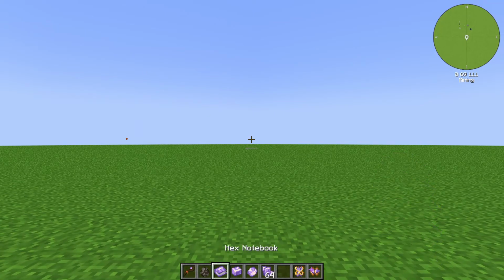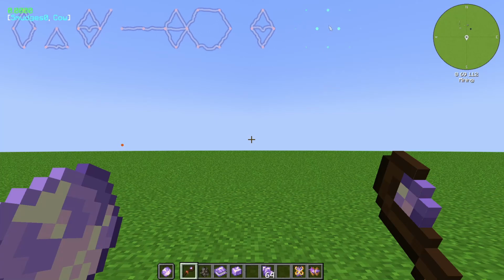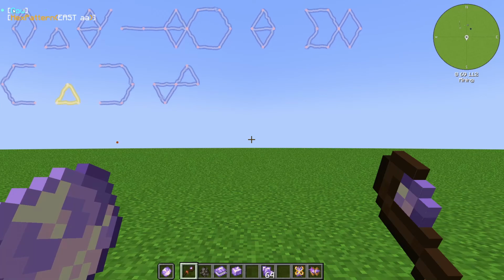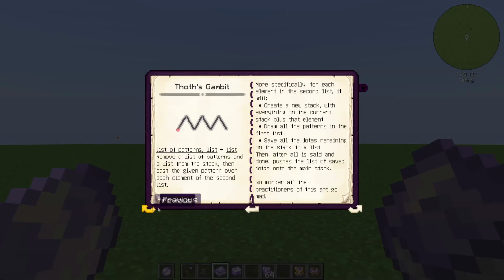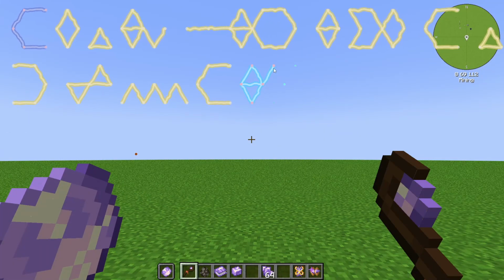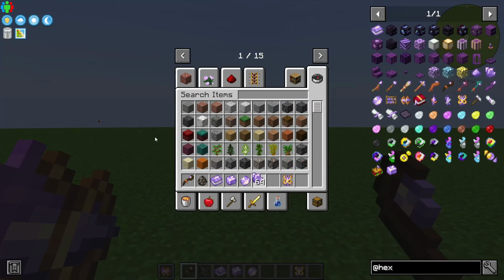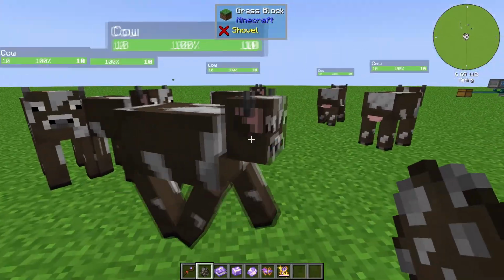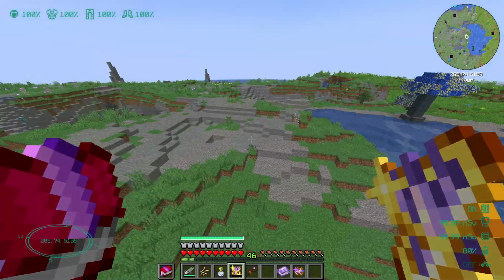Hexcasting - Safe AOE explosions with Thoth's Gambit (1.18 Only)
Hexcasting is a magic mod for Minecraft inspired by Psi and stack-based programming.

I'm sure the unlimited casting trick works with other mods, but I am playing on Direwolf20 1.18 so I use the Mekasuit from Mekanism.